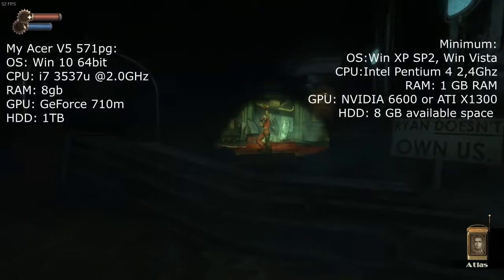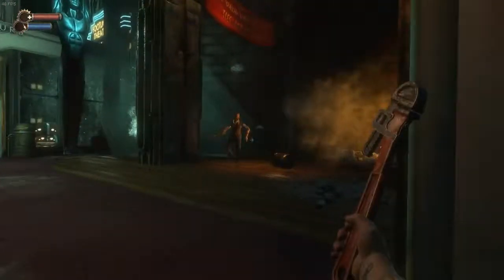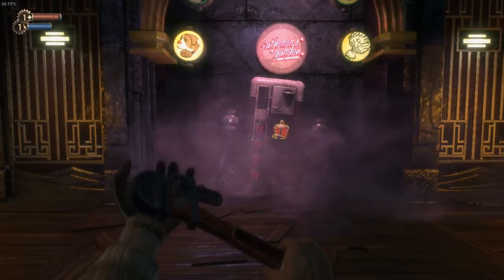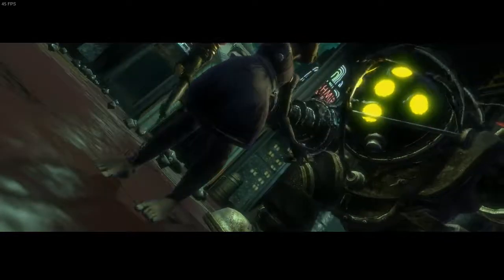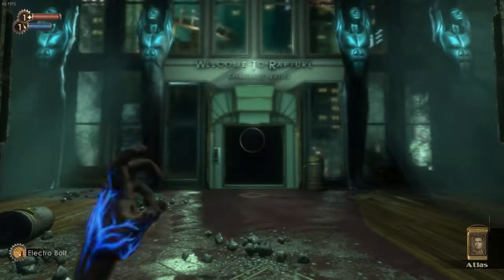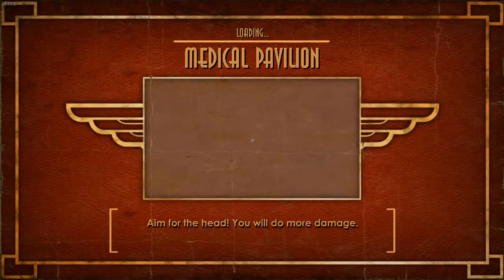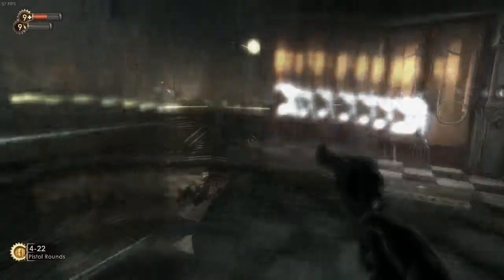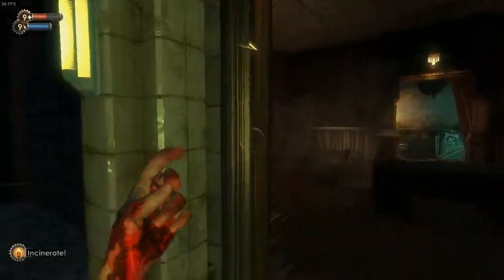BioShock ... On a "Basic" Laptop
How well does Bioshock run on my laptop? lets find out...

Specs:
Acer Aspire V5 laptop
i7 3537u 2.0GHz
8GB RAM
Geforce 710m
1TB Hdd